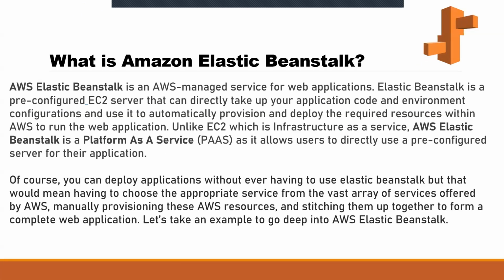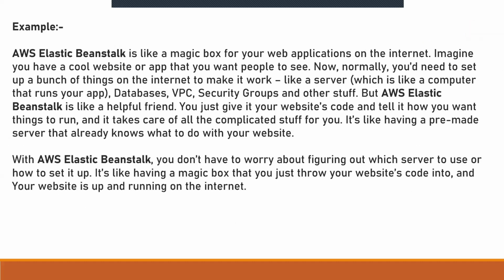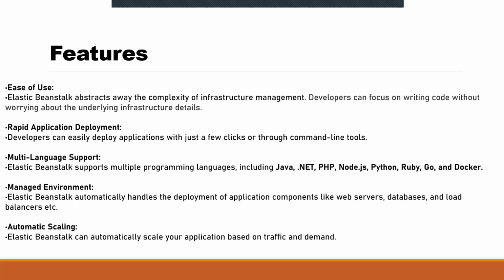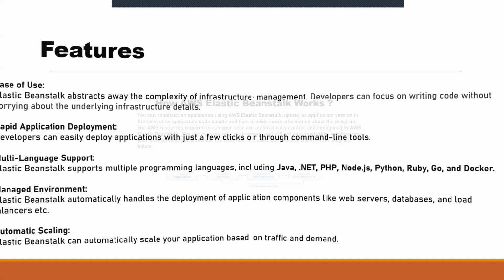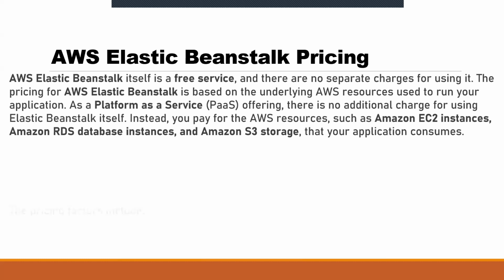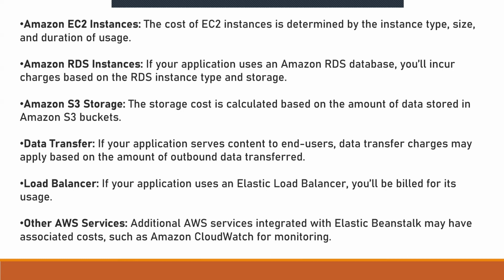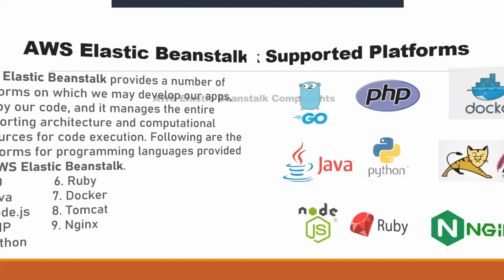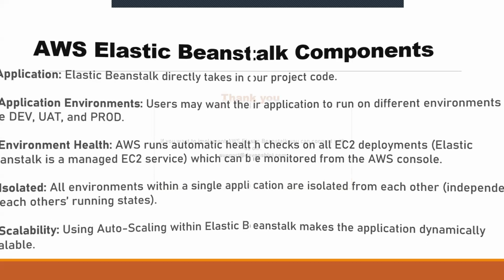What is AWS Elastic Beanstalk | How AWS Beanstalk Works | AWS Elastic Beanstalk Pricing|AWS Tutorial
In this video we are going to cover What is AWS Elastic Beanstalk | How AWS Beanstalk Works | AWS Elastic Beanstalk Pricing | AWS Tutorial | AWS Elastic Beanstalk supported Platform
0:00 What is AWS Elastic Beanstalk
2:00 How AWS Beanstalk Works
4:00 AWS Elastic Beanstalk Pricing